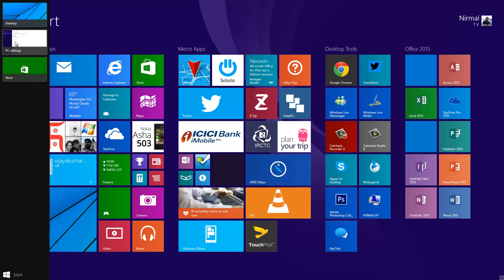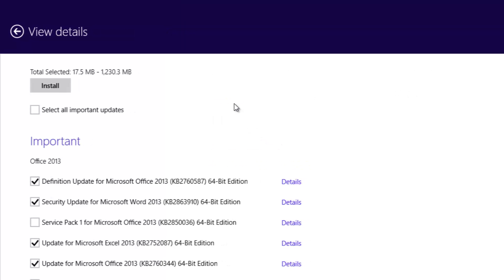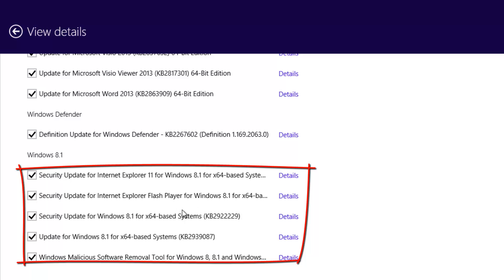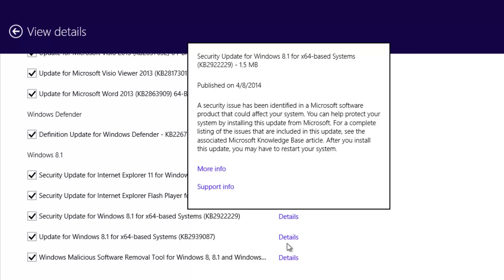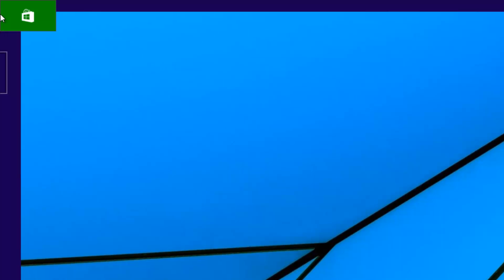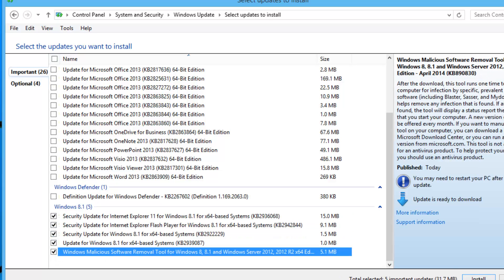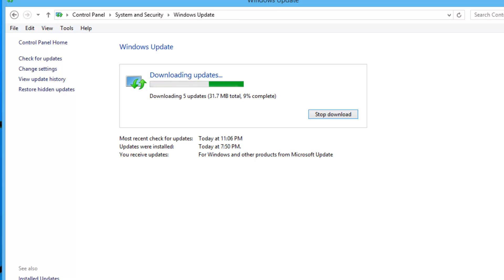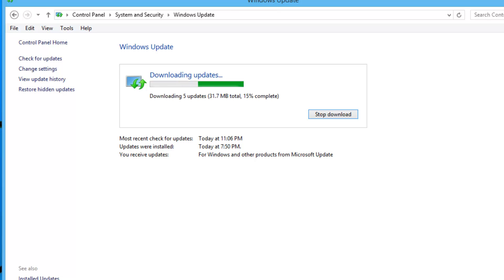How to Install Windows 8.1 Update 1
Steps on how to install the new Windows 8.1 Update 1 which was announced by Microsoft at the BUILD conference. If you are unable to see the download in Update center, you can manually download them from this